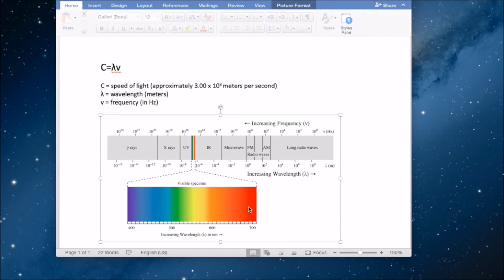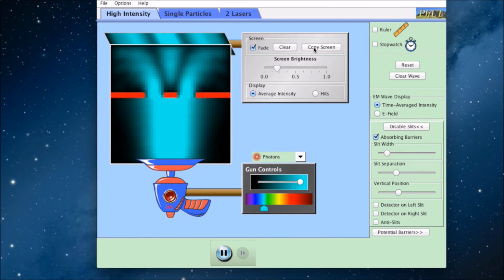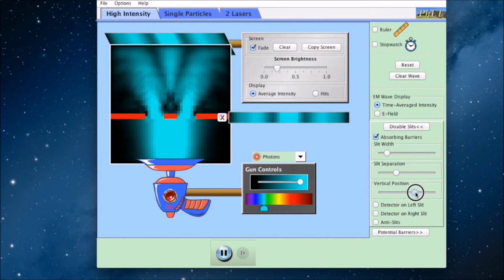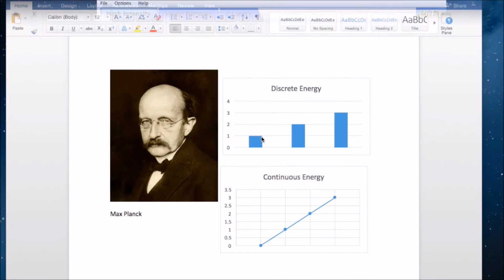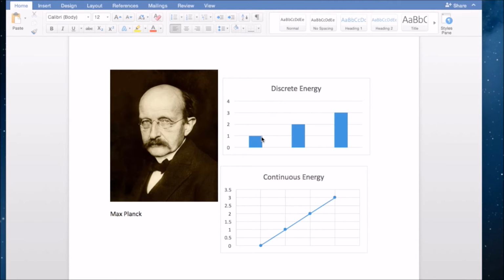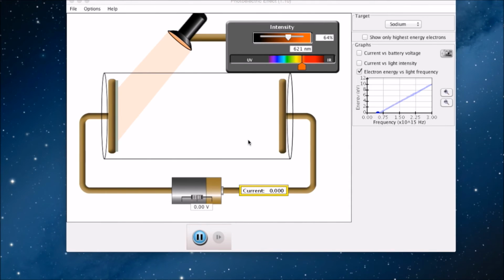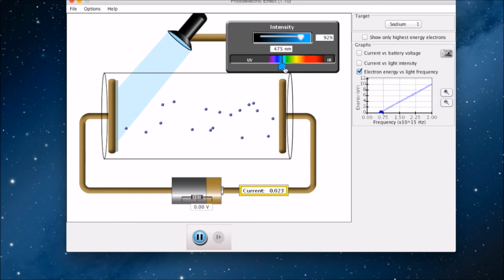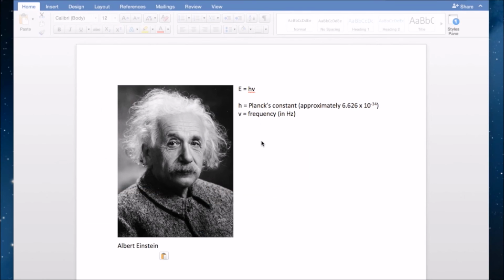The Principles behind Nanotechnology || Farhan Azam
Want to learn more about Nanotechnology?